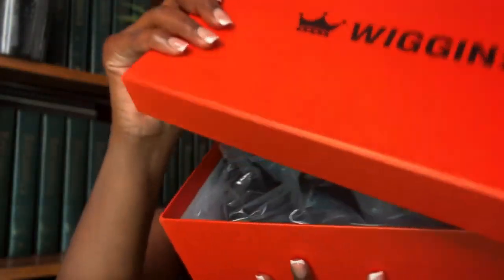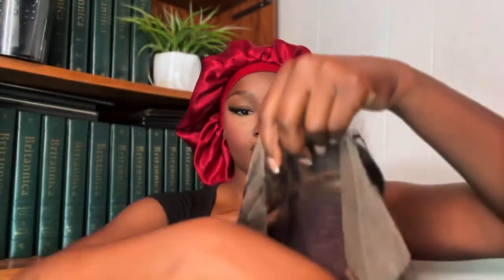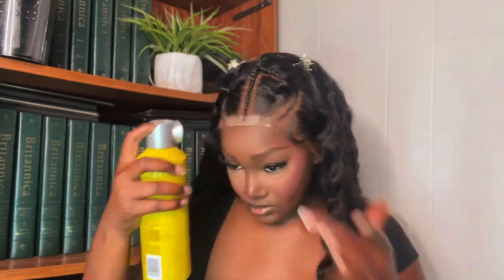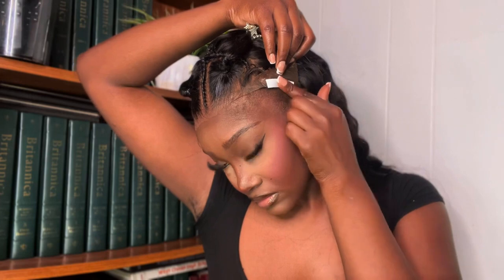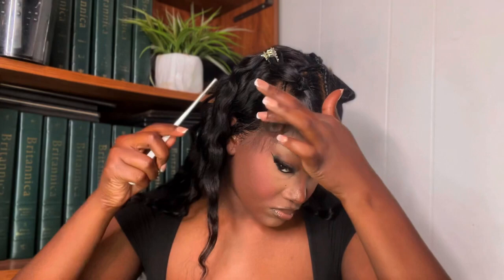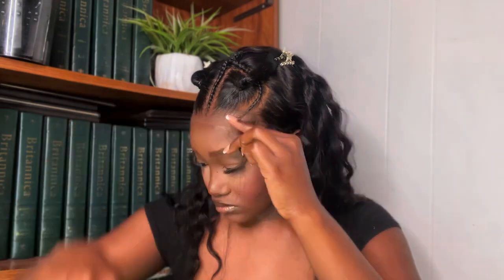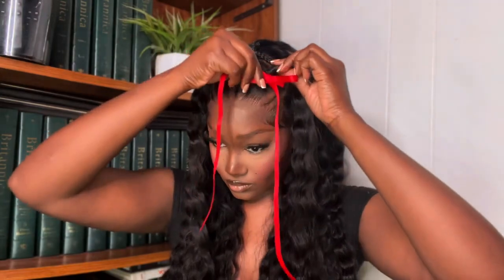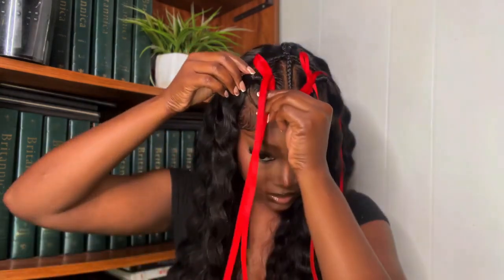NEW* Ready To Go Pre-Styled Crimp Wig | Beginner Friendly Frontal Wig Install | Ft. Wiggins Hair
●▬▬▬▬▬▬▬▬▬▬♛Wiggins Hair♛▬▬▬▬▬▬▬▬▬▬▬●

🎁Hair info: 24inch Ready To Go Pre-Styled Crimp 13x4 Lace Frontal Wig